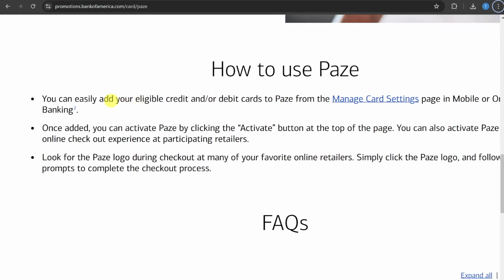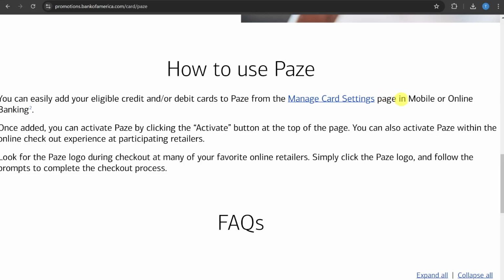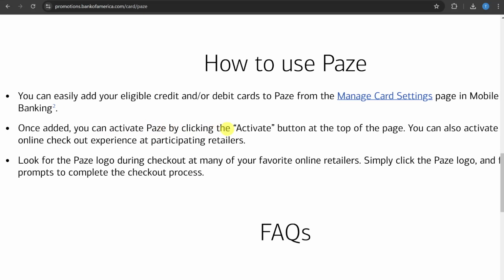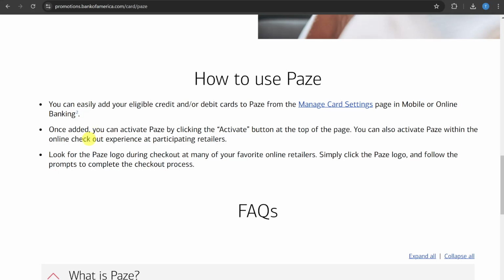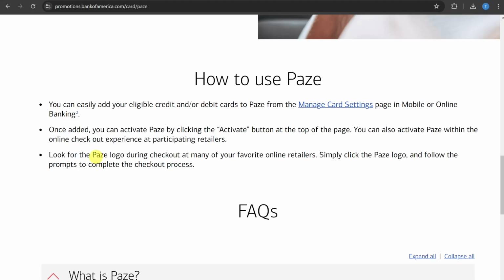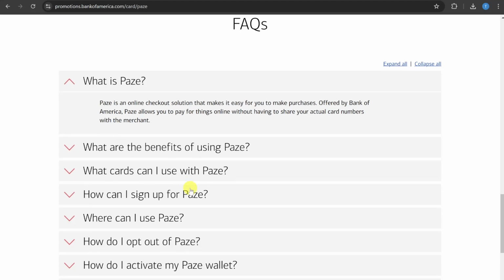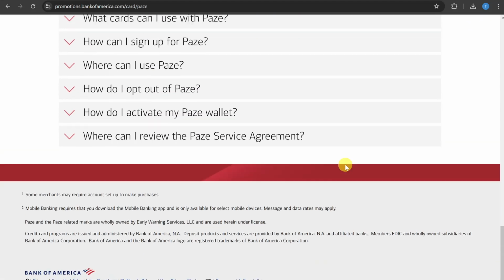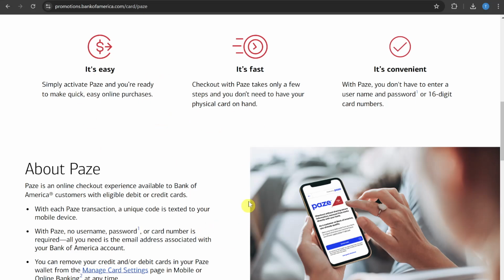How To Use Paze Bank of America (Full Guide)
In this video, I'm going to show you how to use paze bank of america.